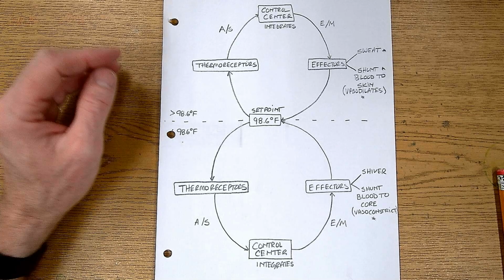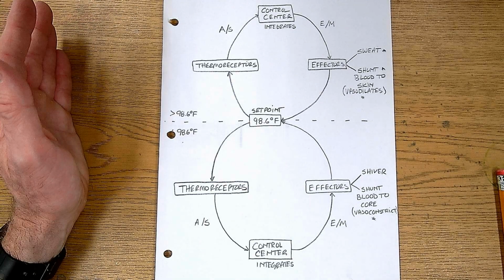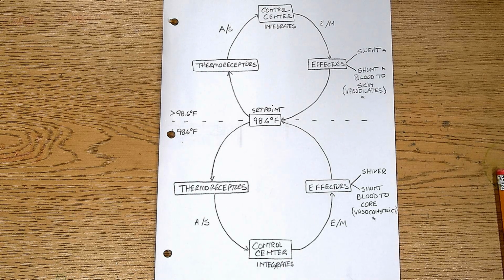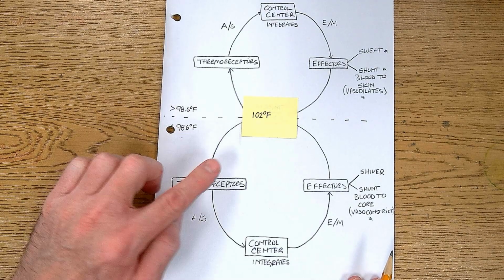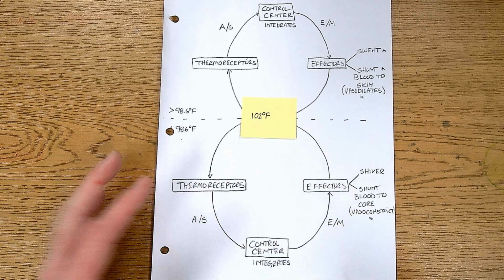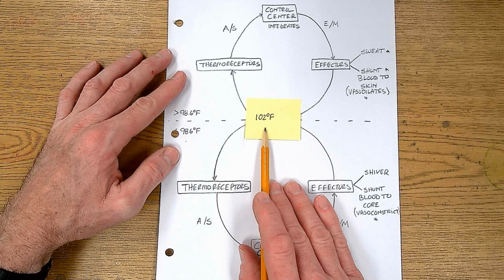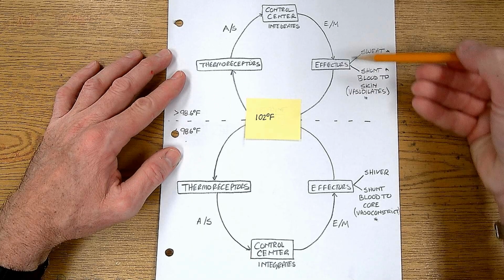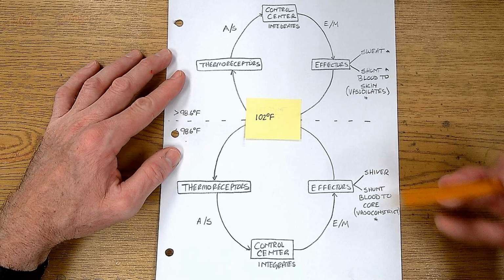Video: Homeostasis 6 Fevers (2:02)